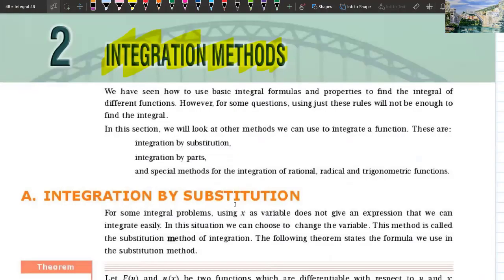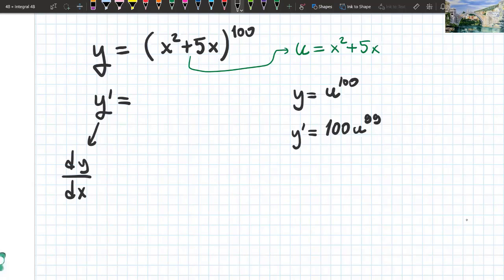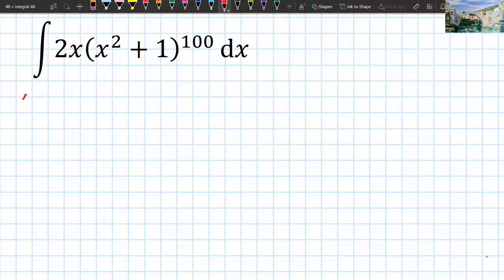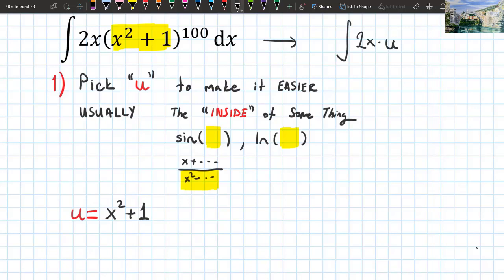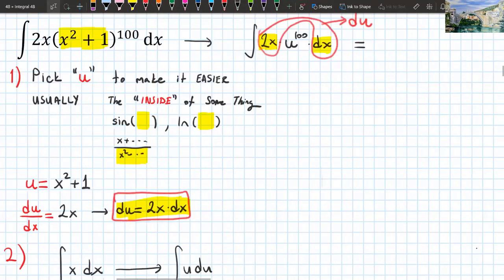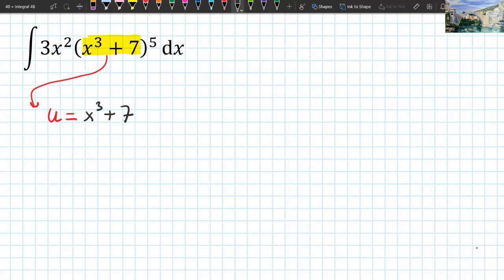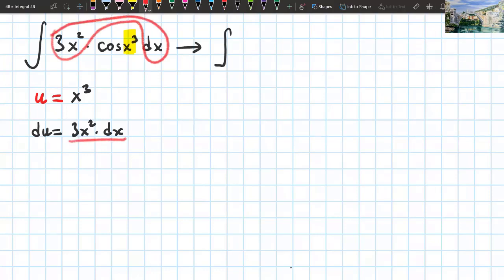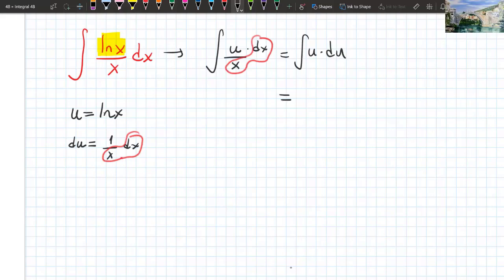Integration by Substitution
The substitution method (also called u−substitution) is used when an integral contains some function and its derivative. In this case, we can set
u equal to the function and rewrite the integral in terms of the new variable
u. This makes the integral easier to solve.
Do not forget to express the final answer in terms of the original variable x!